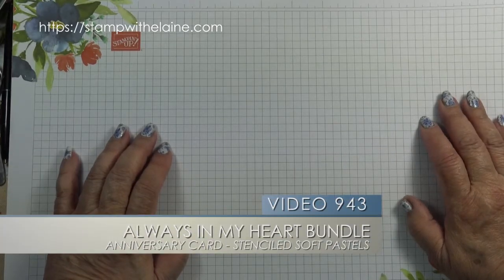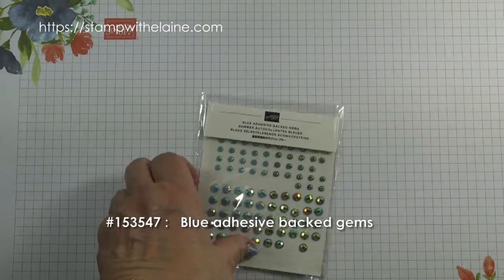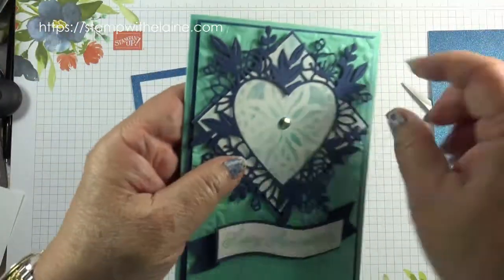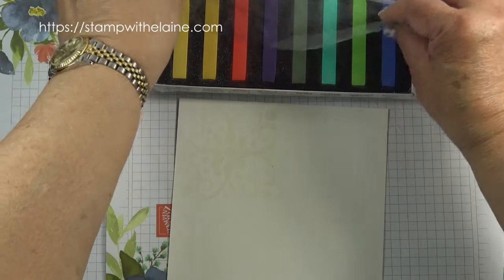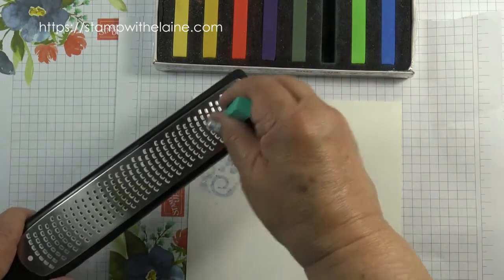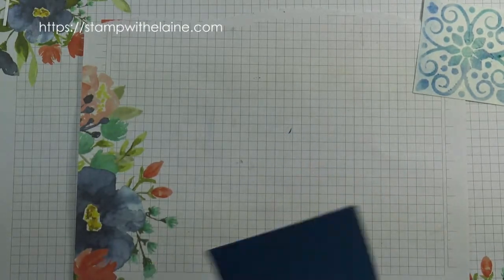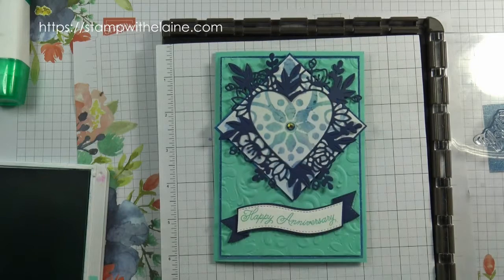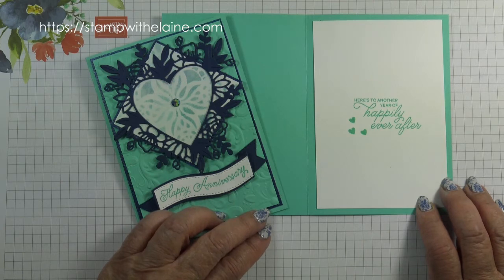943 07 07 21 W Anniversary card Soft pastels Always in my heart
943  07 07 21 W Anniversary card Soft pastels Always in my heart - for list of supplies, please scroll down the Show More section.

• Ombre 12" X 12" (30.5 X 30.5 Cm) Specialty Paper [155784]